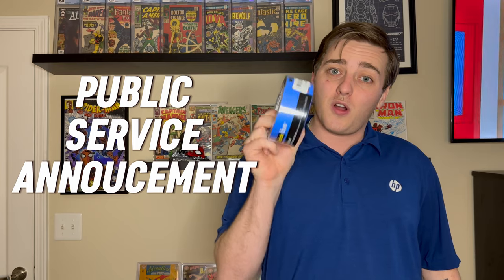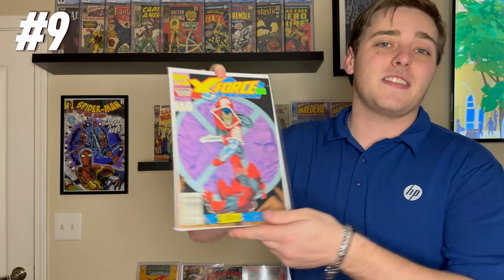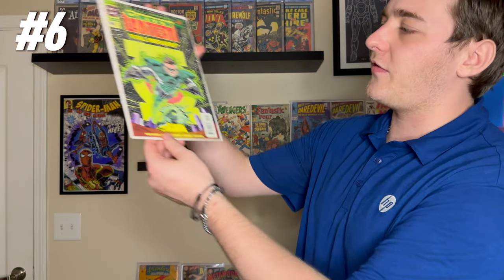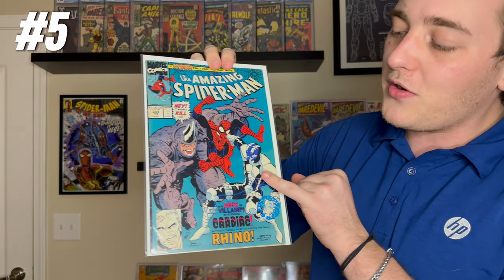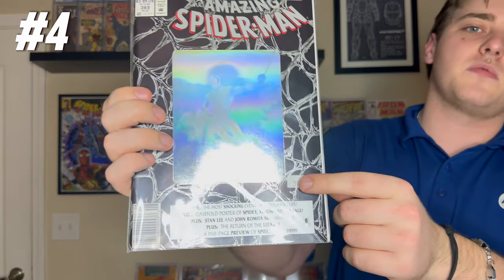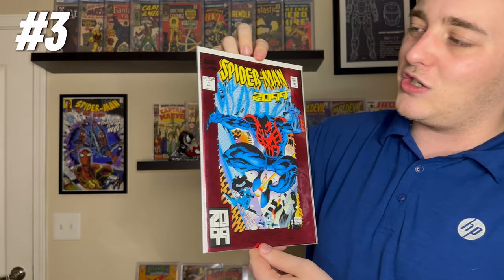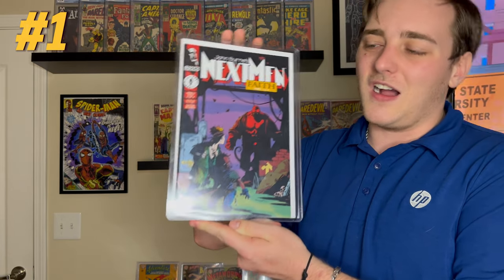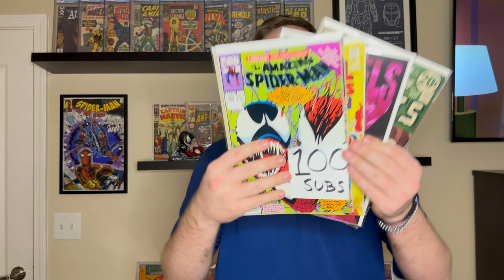TOP 10 90s Comics in my Collection!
In this video we go through the my TOP 10. actually 9 90s Comic Books!

I'm all over the place in this one, but oh well the show must go on!

Show some love the What's On the Comic Rack?

Check me out on Insta!